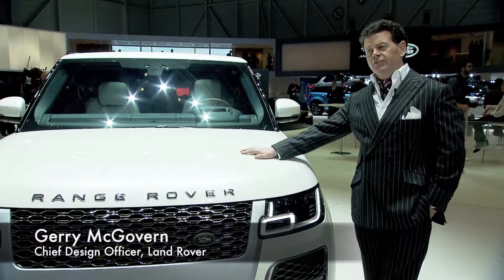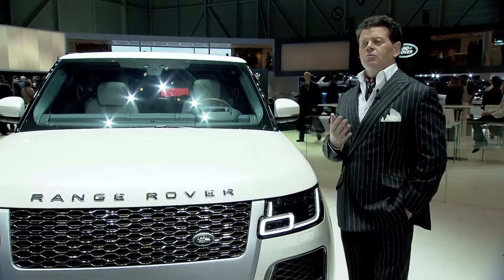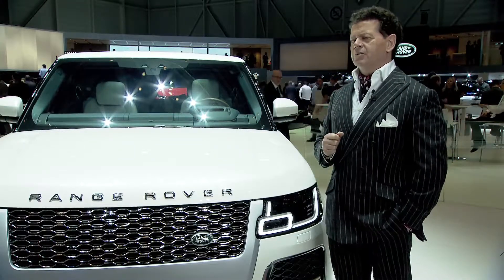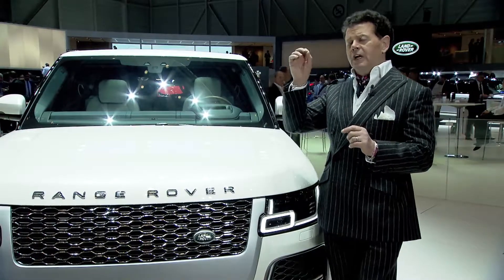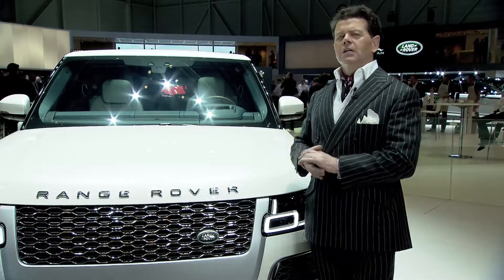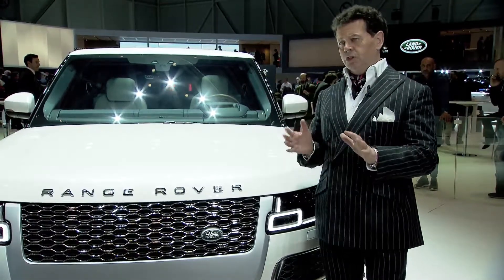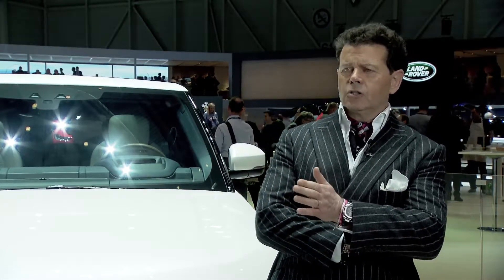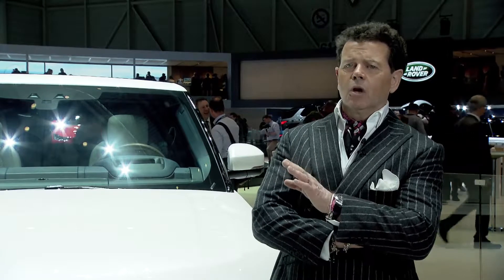2018 Geneva Motor Show - Gerry McGovern, Chief Design Officer, Land Rover | CarZilla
Jaguar Land Rover unveil their new Range Rover SV Coupe, alongside Jaguar’s first electric production vehicle, the Jaguar I-PACE, at this year’s Geneva Motor Show. The newest member of Jaguar’s PACE family comes to Geneva straight from its global online reveal. The I-PACE is the EV drivers have been waiting for, with sustainable sports car performance, all-wheel- drive agility and five-seat practicality – a real electric alternative to a traditional premium SUV. Almost 50 years ago, Land Rover created the luxury SUV sector with the introduction of the iconic Range Rover. At Geneva, the legendary British brand will reveal the world’s first full-size luxury SUV coupé: the limited-edition two-door Range Rover SV Coupé.